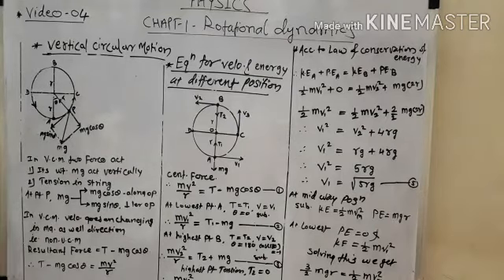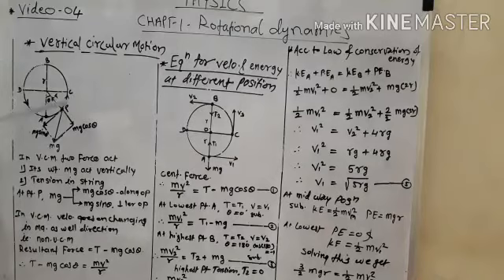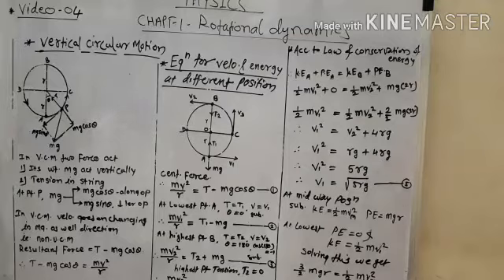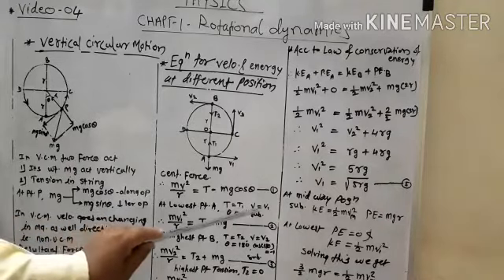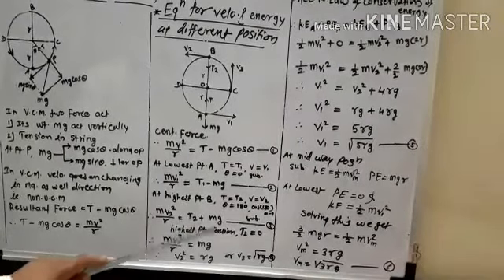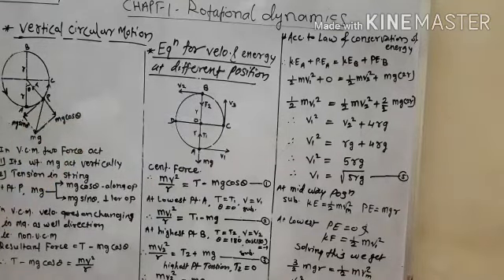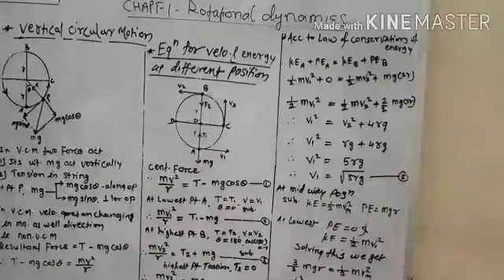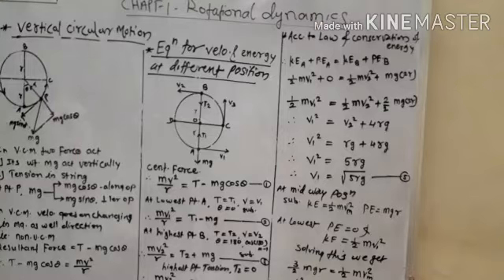Physics department video.4